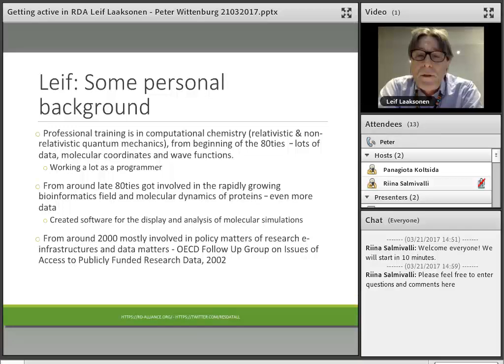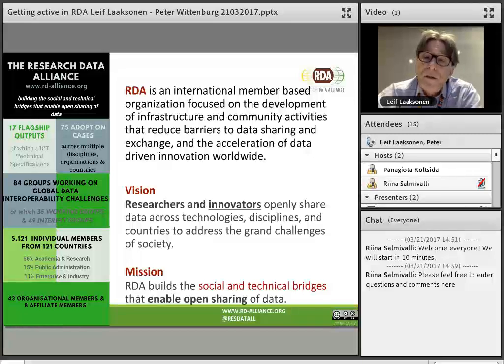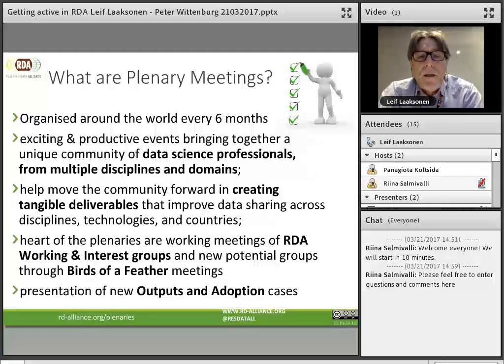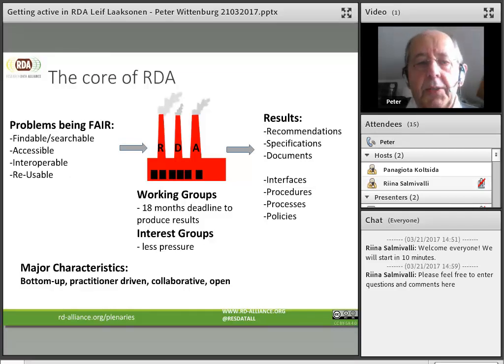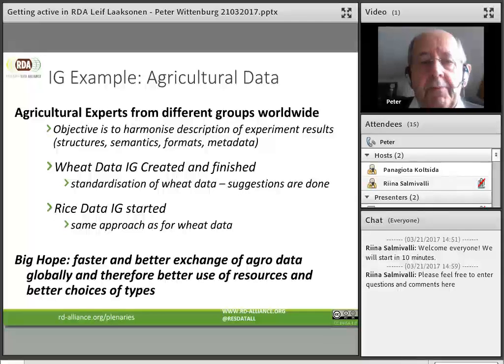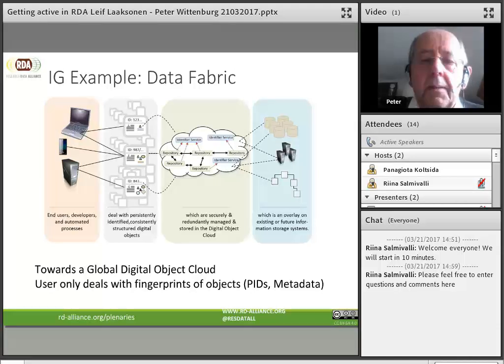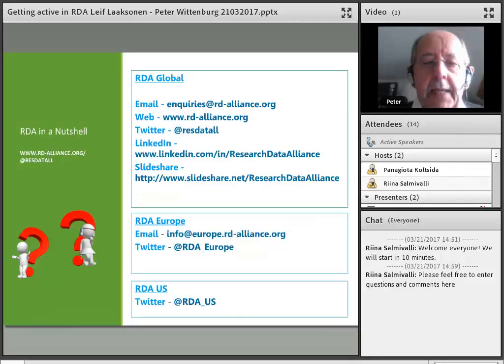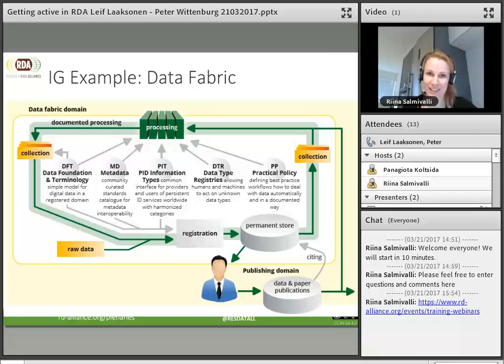RDA Webinar: Getting active in RDA (Leif Laaksonen & Peter Wittenburg)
For many who are not so deeply involved RDA is a jungle of activities, partly related with each other, making it difficult to understand what’s going on and how one could get involved and effectively contribute.

In this webinar we will hear presentations from two RDA long term influencers, who want to encourage new people to get active in RDA: Leif Laaksonen and Peter Wittenburg.

Peter and Leif will guide us through RDA in general, answer to questions like what RDA has to offer, how one can take part in RDA activities and why active collaboration around RDA is crucial for everyone interested in sharing research data.